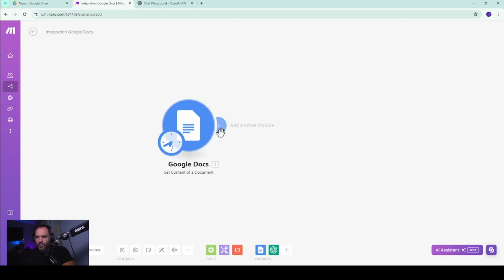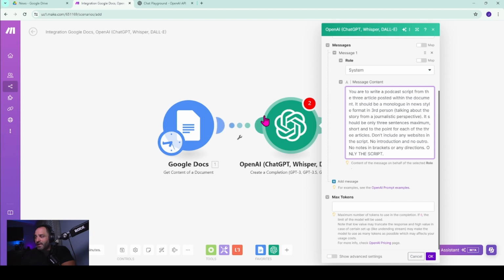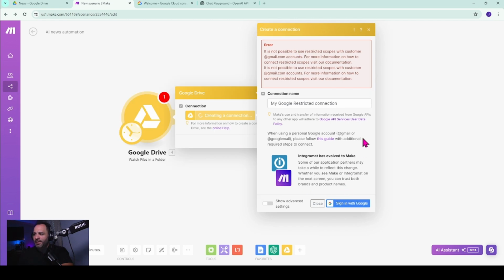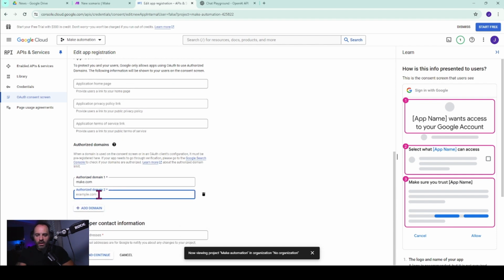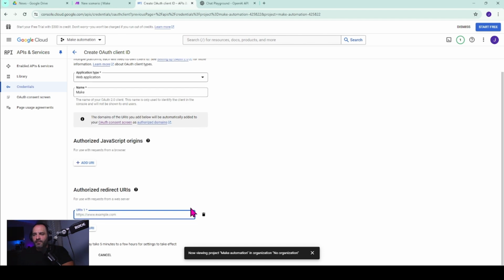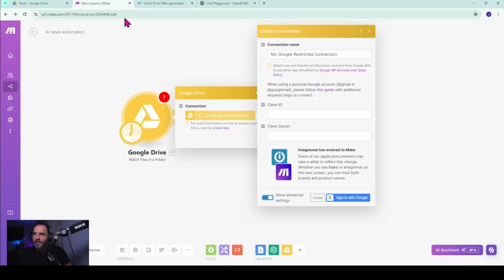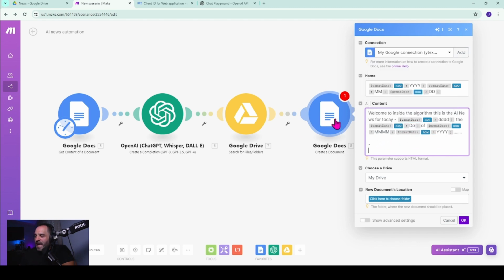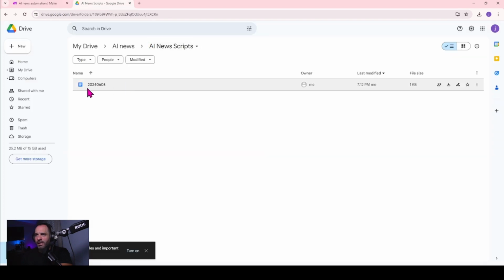How to Use AI Automation to Create a Podcast Script: A Step-by-Step Guide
Learn how to leverage AI automation to create compelling podcast scripts with this step-by-step guide. In this video, we'll show you how to use advanced AI tools to streamline your scriptwriting process, from generating ideas to finalizing your content. Perfect for podcast creators looking to save time and enhance their creativity, this tutorial covers everything you need to know to integrate AI into your podcast production.